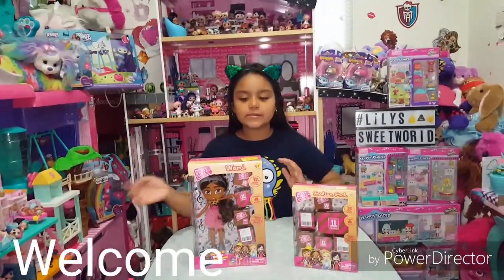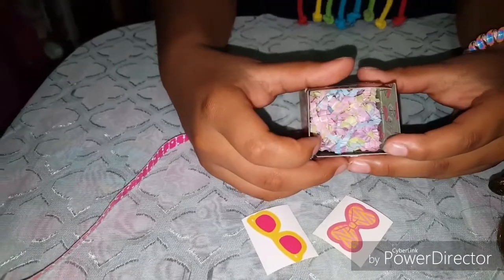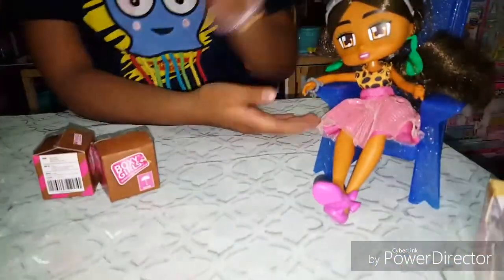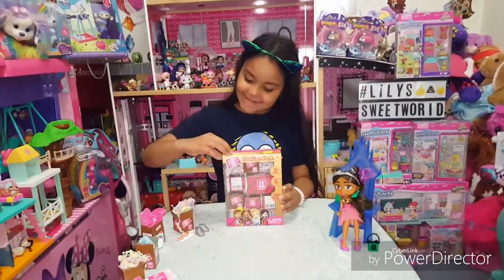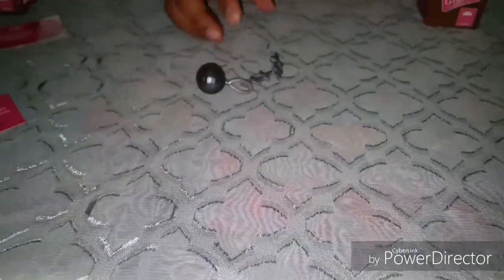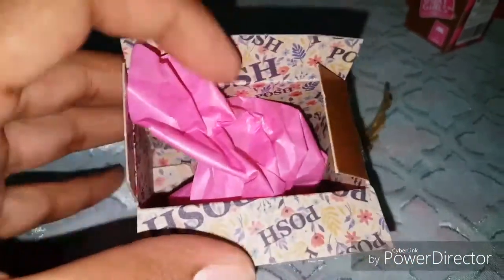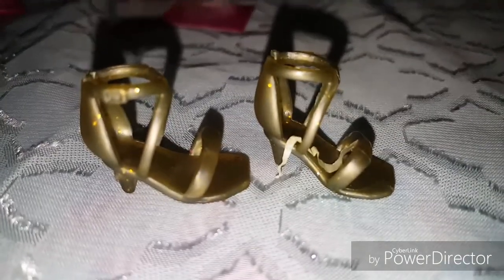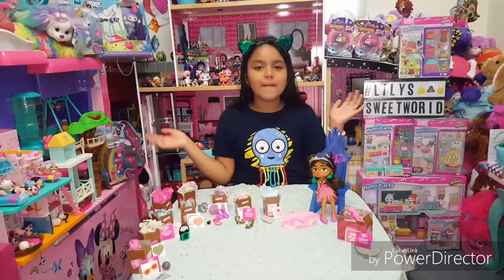Boxy Girls and Boxy Girls Fashion Pack Jay@Play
Hey sweet friends we found jay@play new toy Boxy Girls at our local walmart and they are simply adorable. From the way they package them to the labels on each box aboustely awesome. There's 4 boxy girls to collect each boxy girl comes with 4 surprise boxes that can hold clothes purses assecories and more. Each box also comes with two stickers which is awesome and a flyer thanking you for the purshase. The fashion pack brings 6 boxes and each box is addressed to one of the boxy girls.